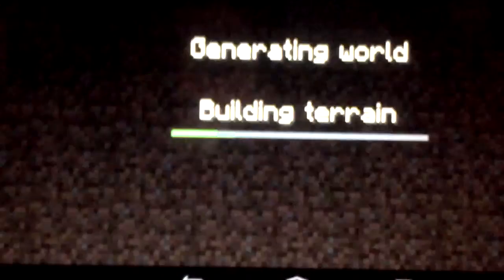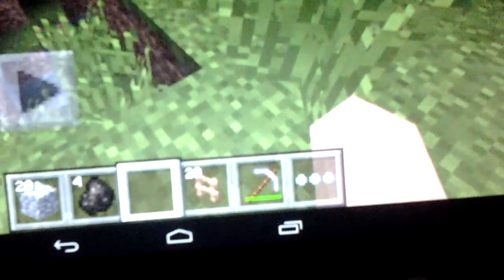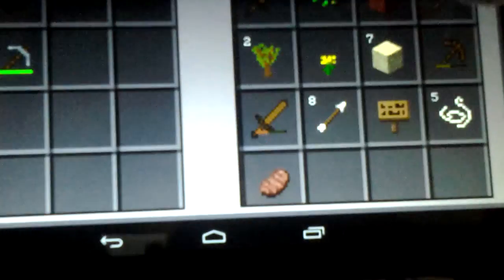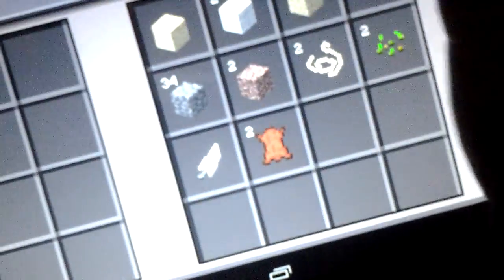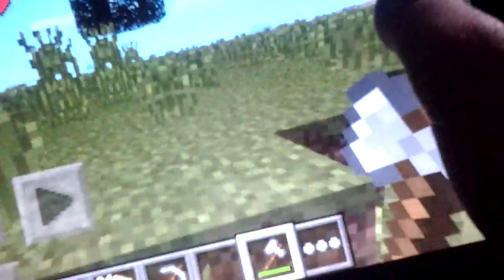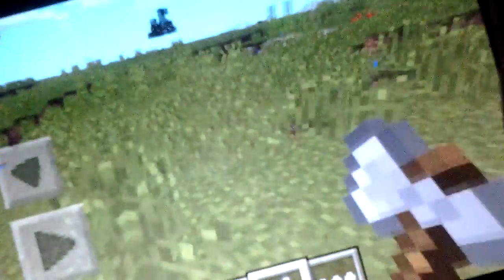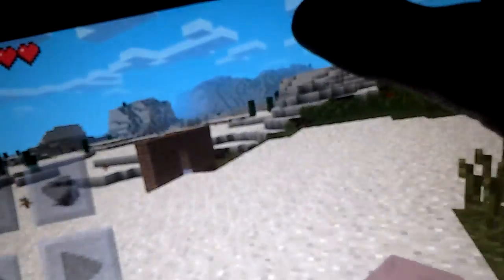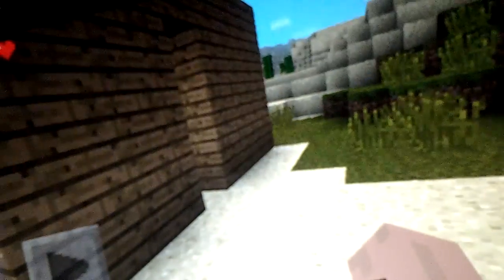Minecraft- farming and starting a new house 7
My minecaft pocket edition series